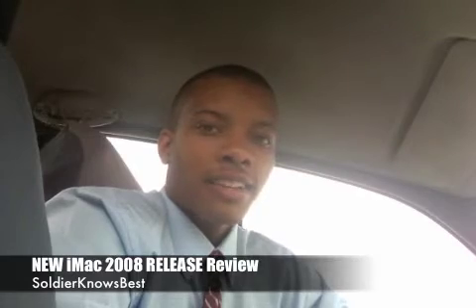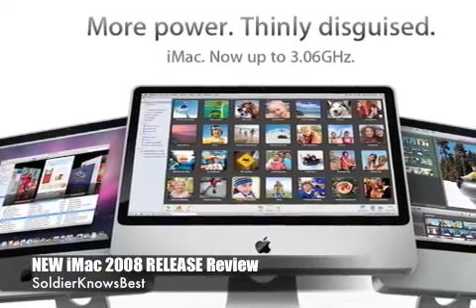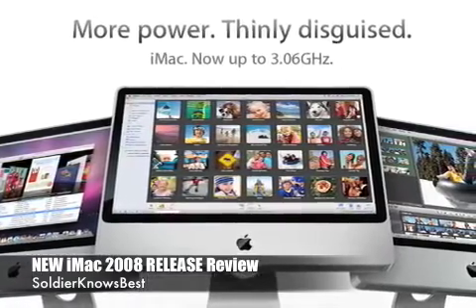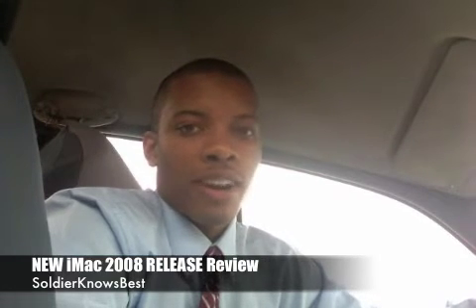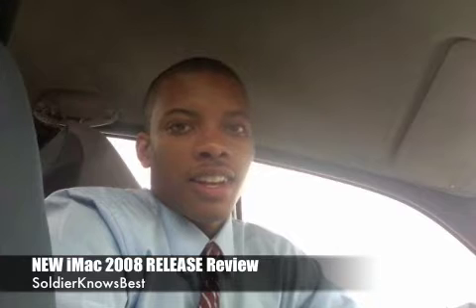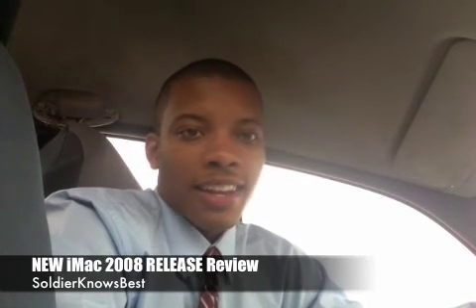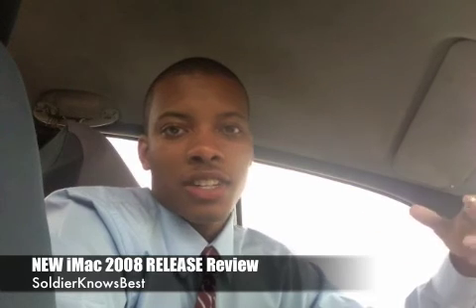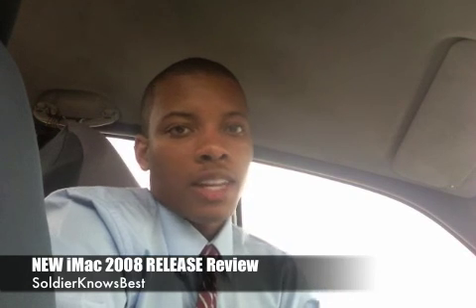2008 Apple iMac Release Rundown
Taking a look at the New iMac 2008.

MacBook Pro (Penryn)
2.4GHz Intel Core 2 Duo
15.4-inch (Matte) widescreen
4GB RAM (Memory)
200GB HD Serial ATA (5400 rpm)
NVIDIA GeForce 8600M GT w/ 256MB of GDDR3 SDRAM